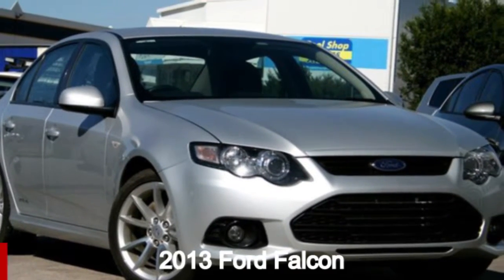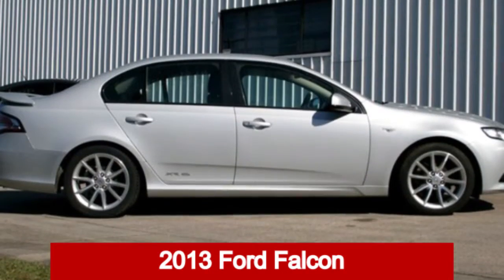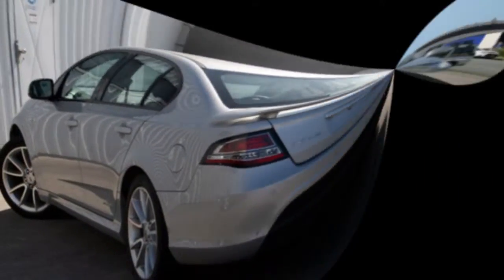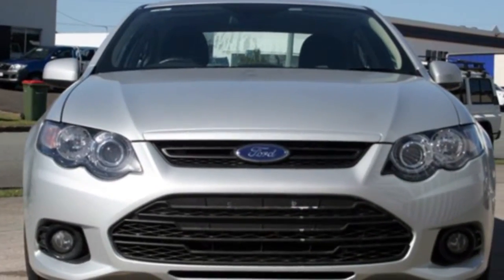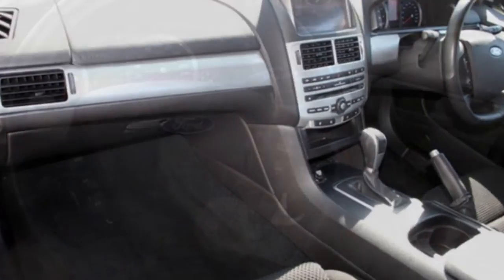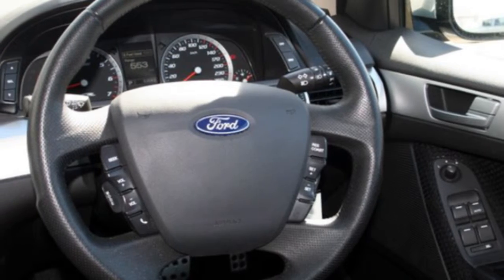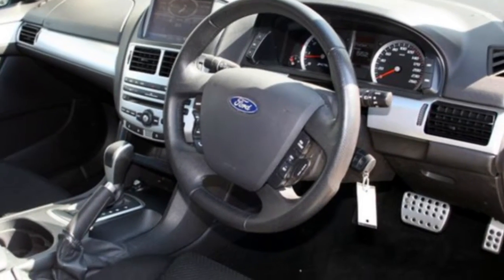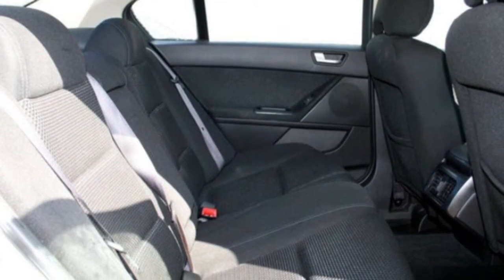2013 Ford Falcon FG MkII XR6 Silver 6 Speed Auto Seq Sportshift Sedan